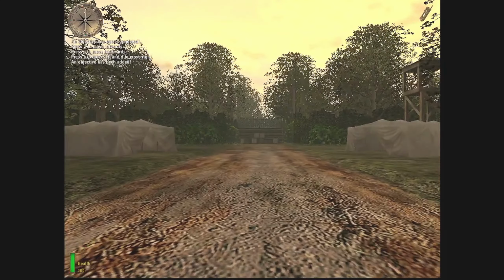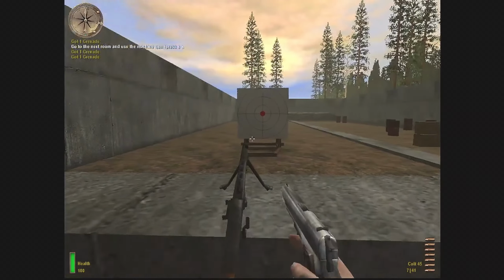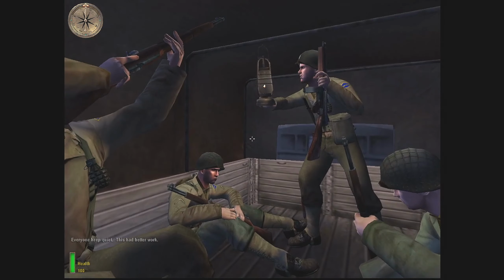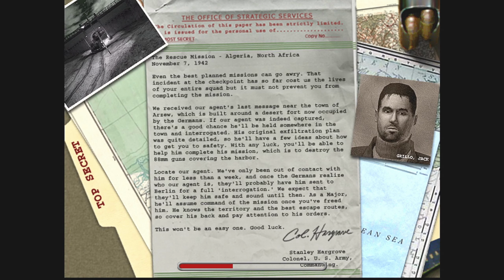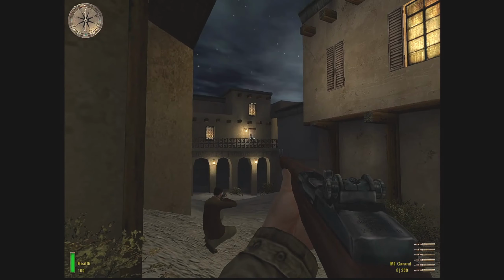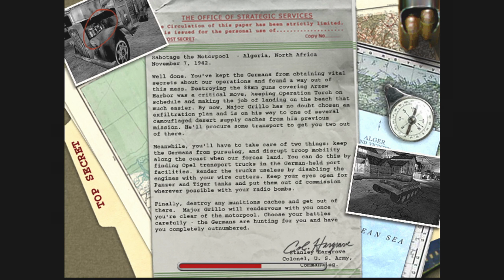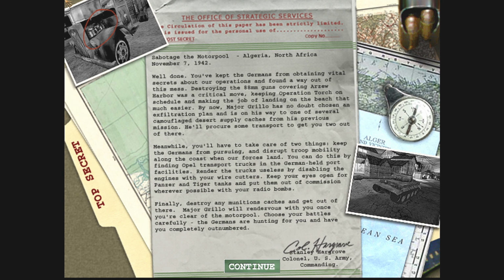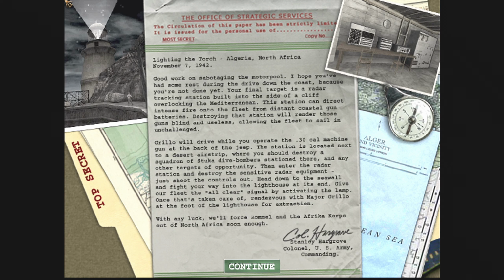Medal Of Honor Allied Assault [#1] | Lighting the Torch (November 7, 1942)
The third installment of Medal of Honor Games, Medal of Honor: Allied Assault, is a World War II First Person Shooter based on a modified Quake III Engine that was used for the game Heavy Metal: F.A.K.K.². This game is about an OSS operative named Mike Powell in the North African and European Theatres of Operation. This game was developed by 2015, inc. and published by EA Electronic Arts. It was released January 22, 2002 in North America on the Windows and Linux PC, and the Apple MAC OS. It was rated by the ESRB T for Teen and 15+ by ELSPA. It was also rated 12+ by PEGI. The original version was banned in Germany due to the portrayal of Swastikas, a censored version was rated 18+ by USK.

0:00 Intro
2:59 Main Menu
3:46 Basic Training
11:01 Briefing
13:04 Rangers Lead The Way
20:26 The Rescue Mission
31:22 Sabotage the Motorpool
39:04 Lighting the Torch